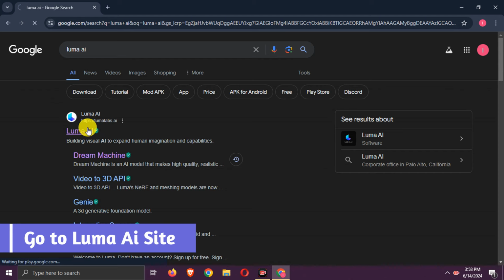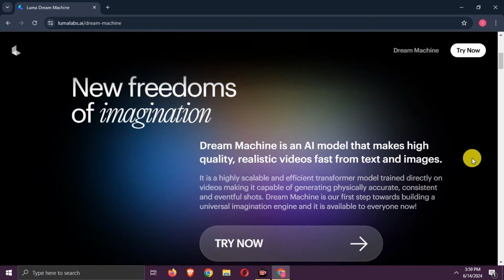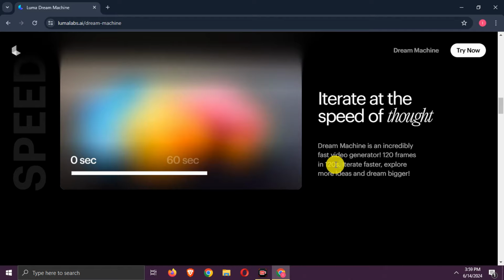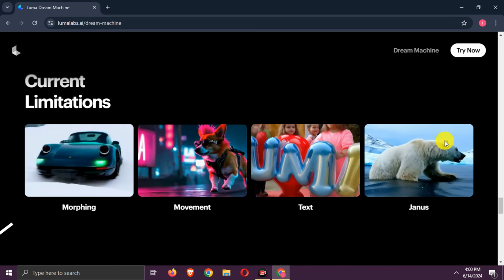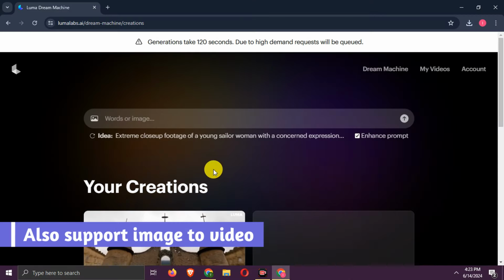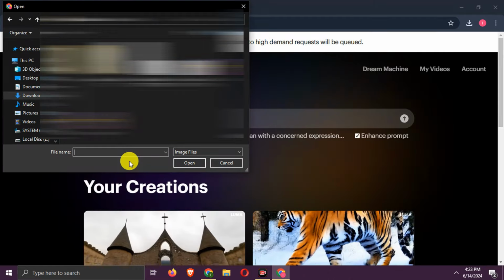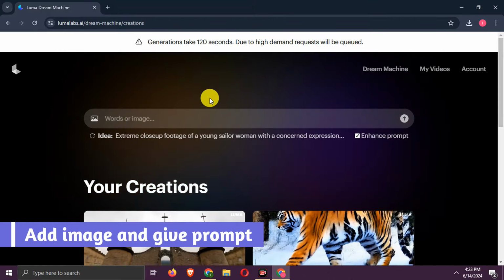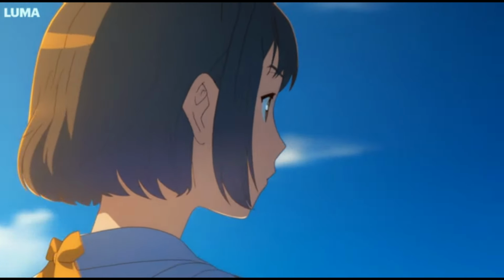Best Free AI Text-to-Video Generator 2024 | Luma AI Dream Machine Tutorial | Sora AI Alternative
In this video, I’ll show you how to create amazing AI-generated videos from text for free! We’ll be exploring a powerful new tool that can turn your text and images into high-quality, realistic videos in no time.

Whether you're looking to create action-packed scenes or consistent character animations, this tool has got you covered. It's a great free alternative to the unreleased Sora AI by OpenAI!

Watch as we demonstrate the steps to transform your ideas into stunning videos for free. No prior experience is needed – just follow along and start creating your own videos today!